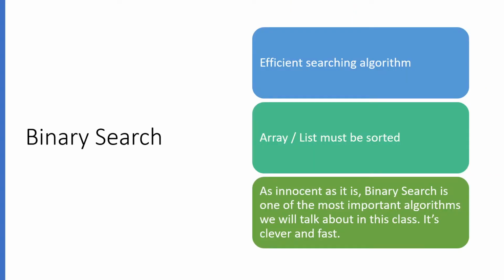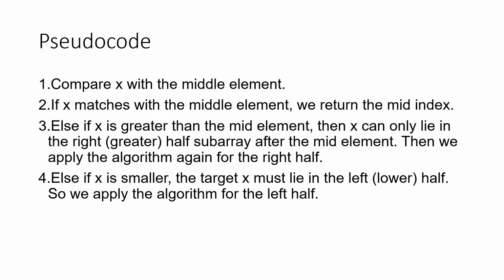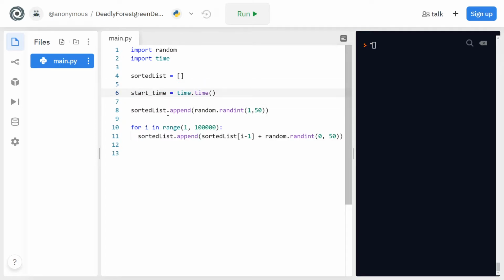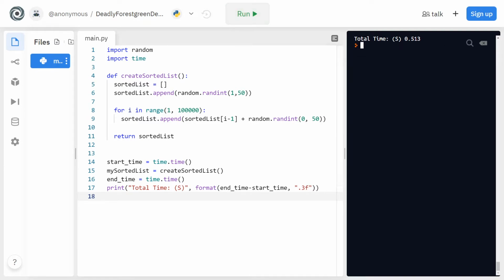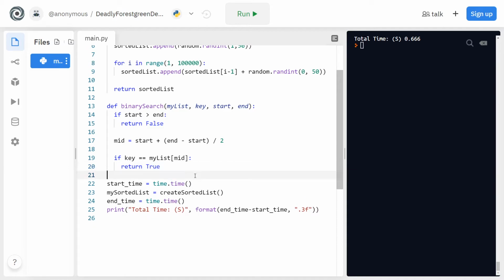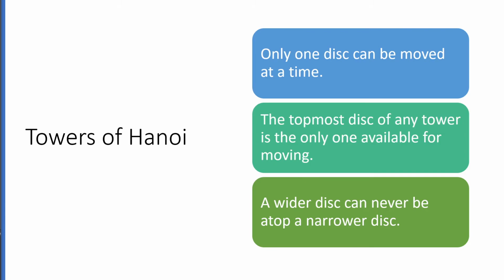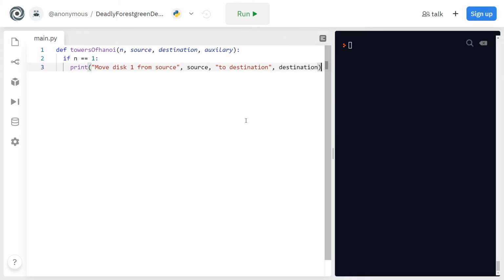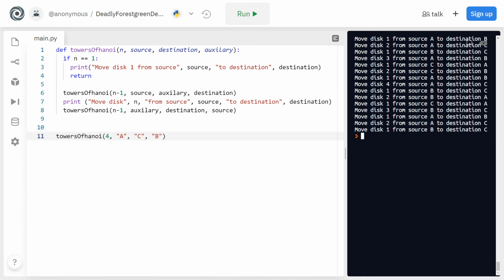CHS Python Lecture 9 - Advanced Recursion